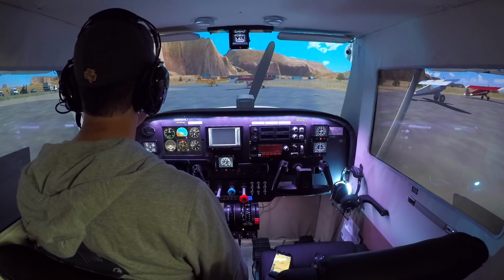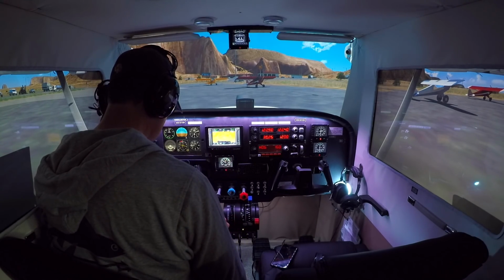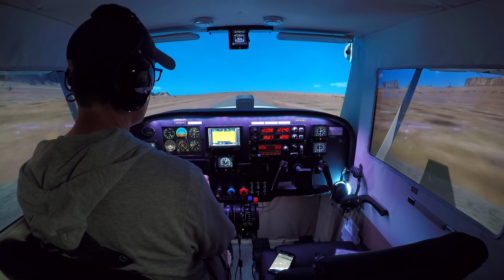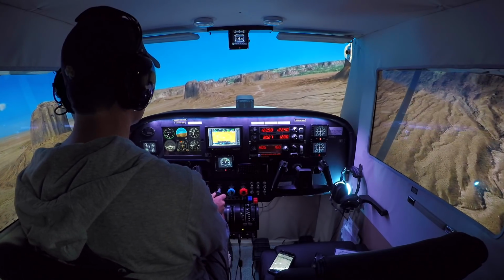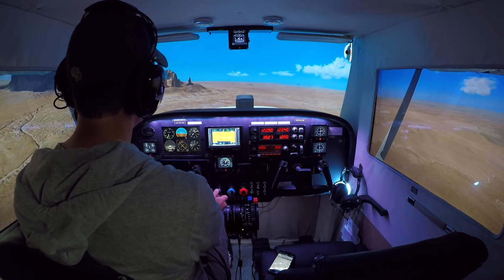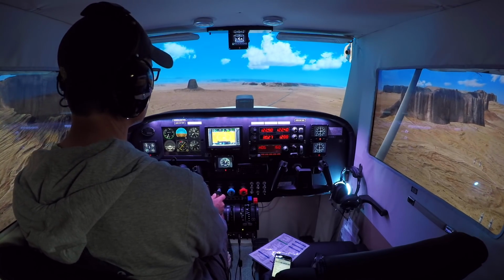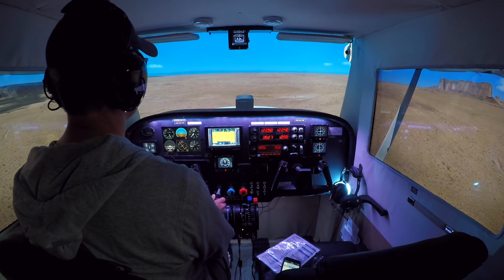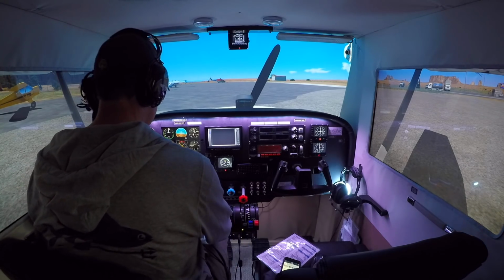A Scenic Tour Of Monument Valley (Cessna 172 Home Cockpit - Prepar3d v3 - Orbx Scenery)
A scenic tour of Monument Valley UT/AZ, with narration based on a few viewer requests to hear more of what I'm doing and thinking in the sim. Happy to try that out. This flight is over the Orbx Monument Valley scenery (my first flight over it, in fact), in the A2A Cessna 172.

As for the landing, too high over the threshold (still). But working on it.